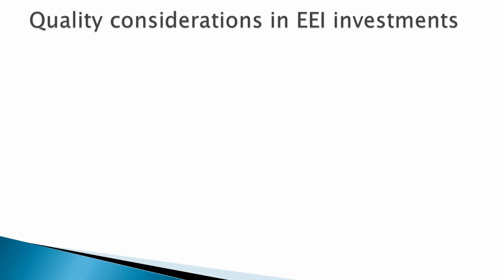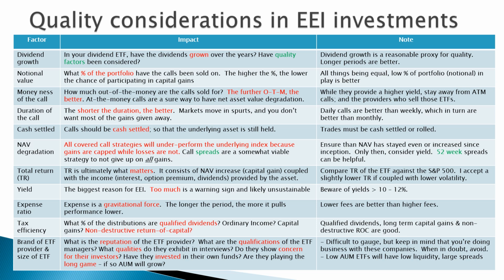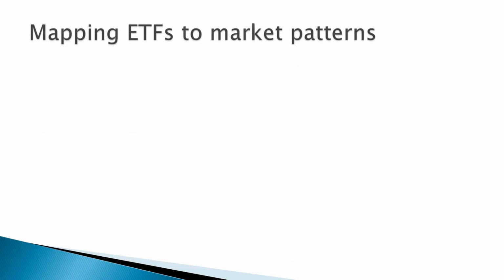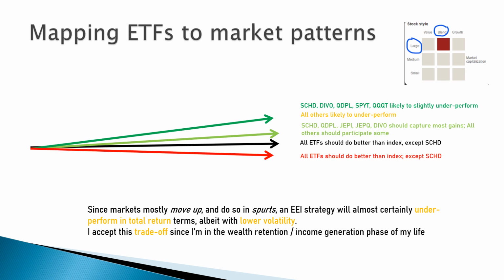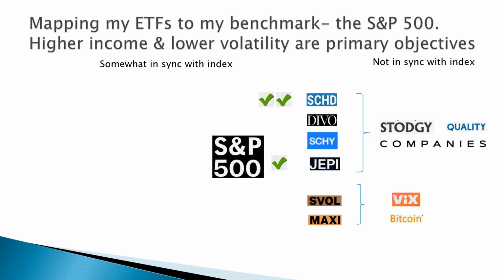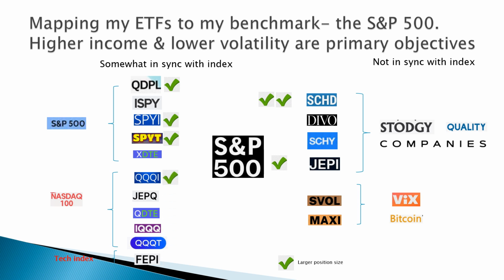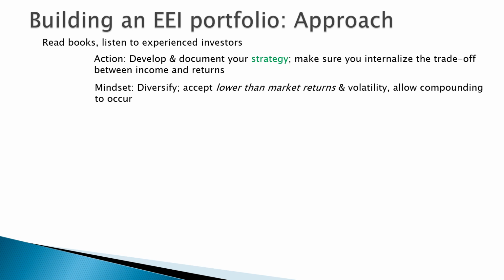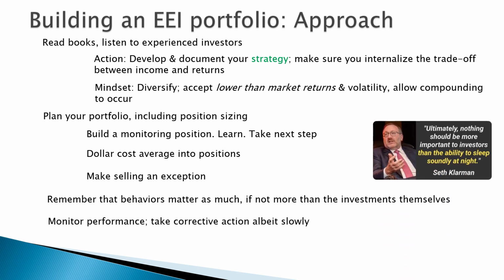Part 3 (of 3) The Design and Details of a Passive Income Portfolio [SCHD, JEPI, JEPQ, QDPL, SPYT]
This three-part presentation walks through my actual portfolio as a passive income investor, who lives off the income generated from the portfolio.

The portfolio is 100% equities and based on an "Enhanced Equity Income (EEI)" strategy. I explain the components of an EEI strategy, as well as how covered call ETFs should be evaluated.

This presentation also covers how individual ETFs will likely perform
a) under different market conditions, and
b) when compared to the S&P 500